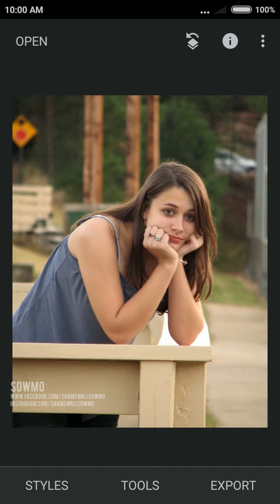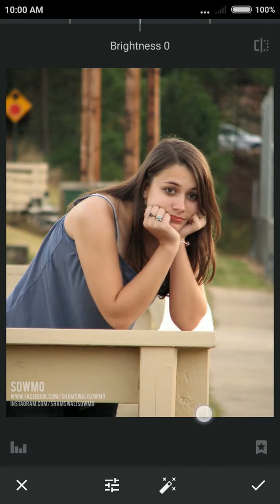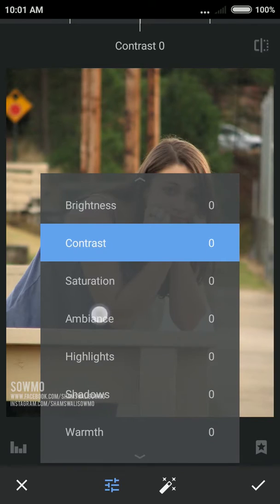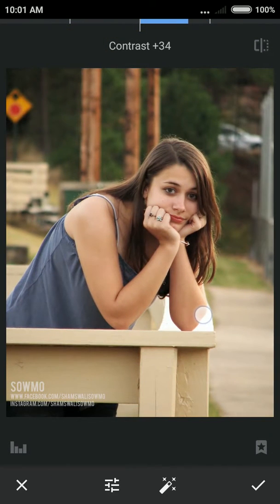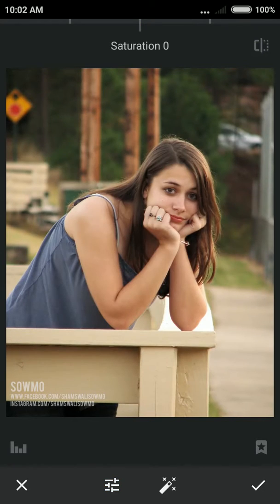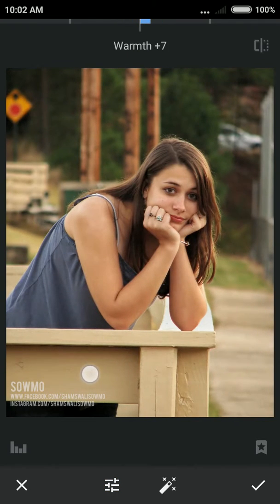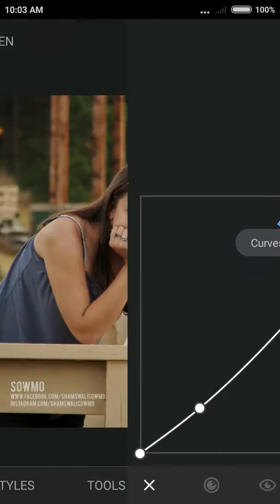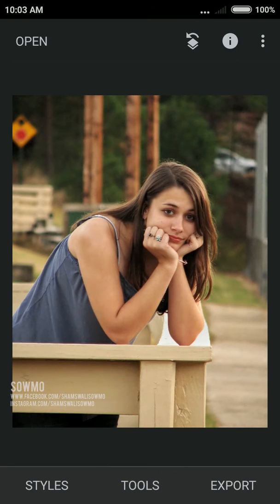Learn This Before You Edit Your Photo - Exposure Correction | Snapseed Editing Tutorial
Exposure or Light Correction is very important through the editing process. Before you add any of your effects, just remember to light balance.